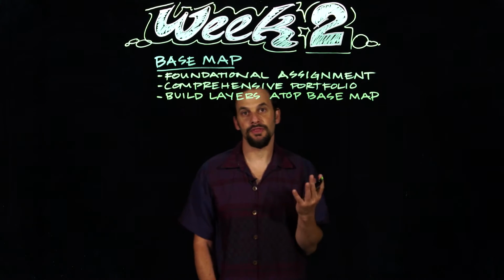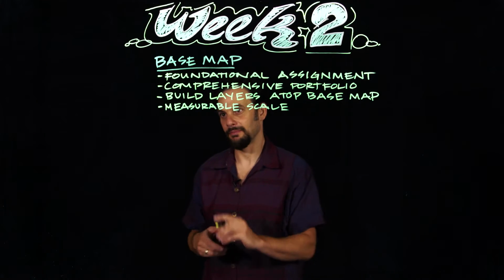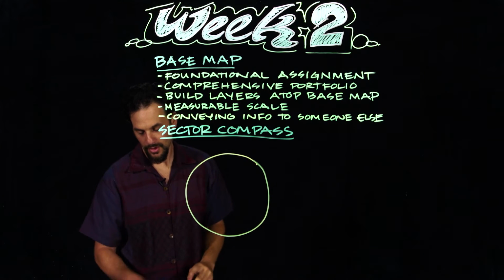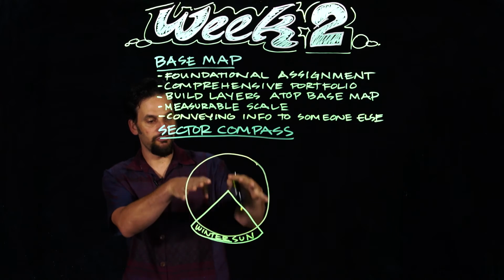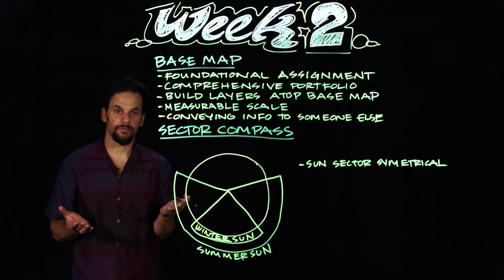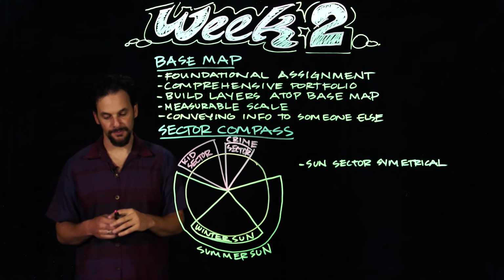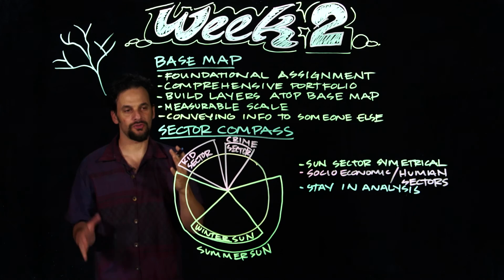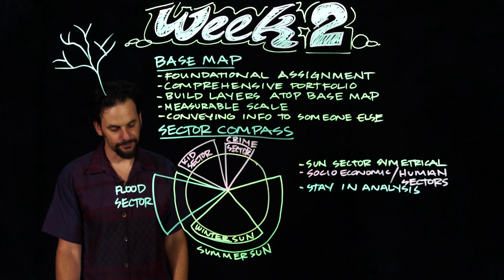Permaculture Design Course Week 2 Overview